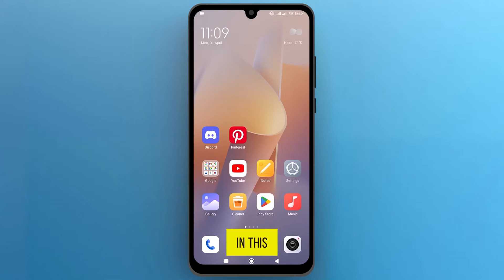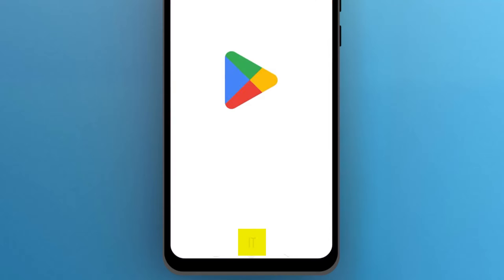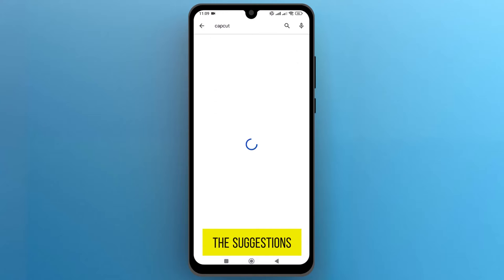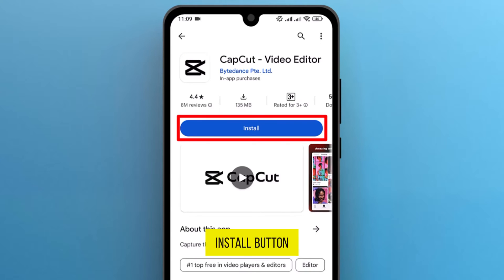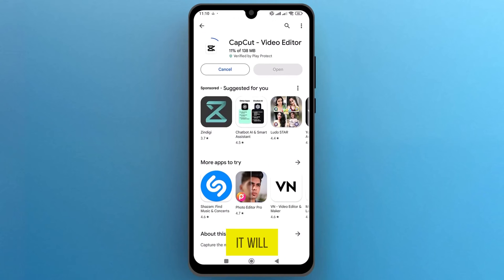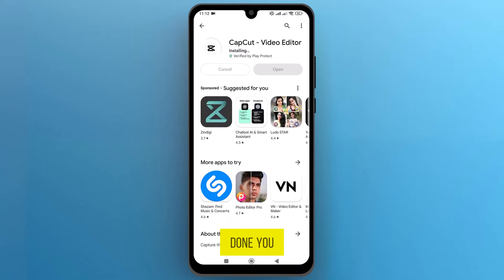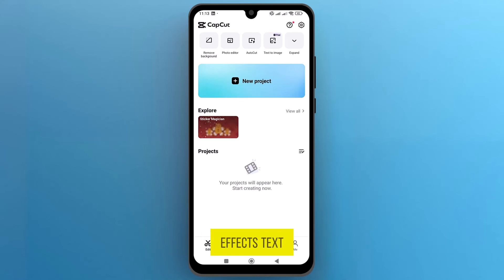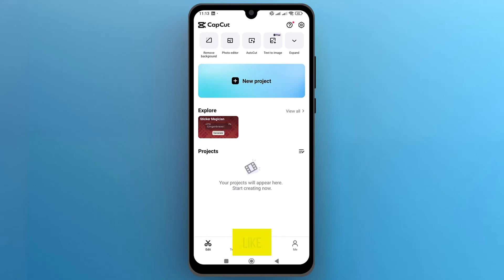How to Download CapCut in Android [2024] Easy Tutorial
Discover "How to Download CapCut in Android" with our straightforward tutorial. This guide takes you through every step of downloading and installing the CapCut app from the Google Play Store.

Timestamps:

0:08 - Navigating to Google Play Store
0:17 - Searching and Selecting CapCut
0:31 - Starting the CapCut Download
0:43 - Download and Installation Tips
0:58 - Opening CapCut for the First Time
1:10 - Setting Up Your CapCut Profile
1:28 - Exploring CapCut’s Editing Features

Key Features Covered:

Simple steps to find and download CapCut from the Google Play Store
Tips on ensuring a smooth download and installation process
Initial setup and customization of the CapCut app to fit your video editing needs
An overview of CapCut’s extensive editing features including adding effects, text, and music